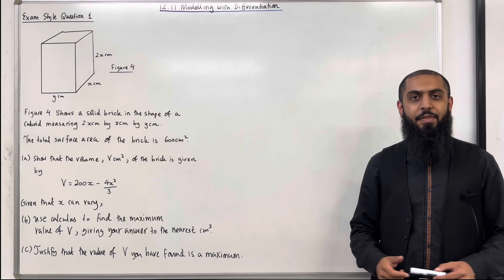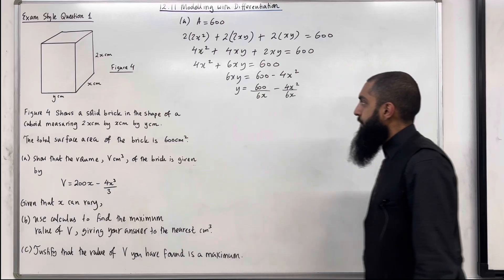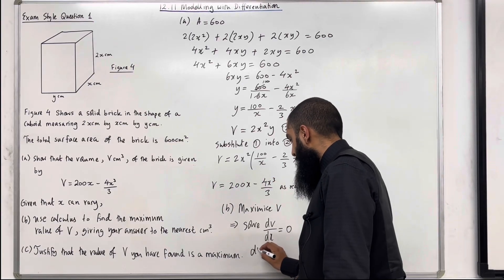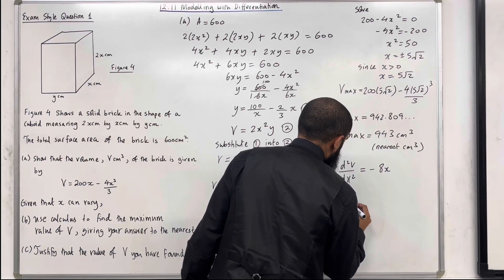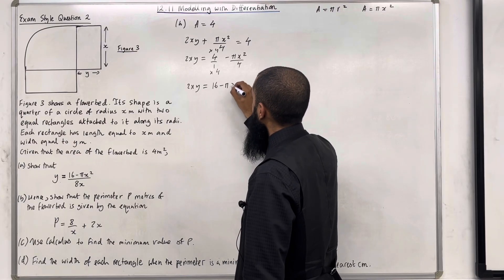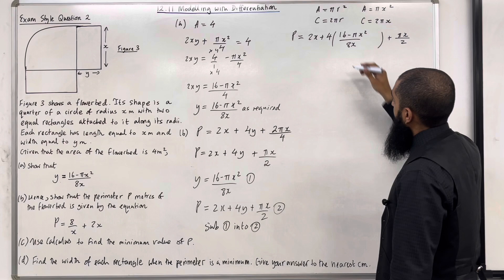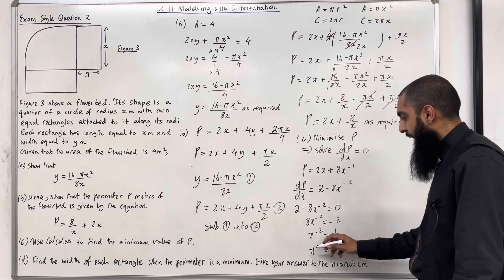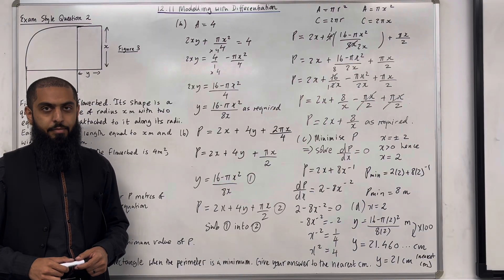Edexcel AS Level Maths: 12.11 Modelling with Differentiation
In this video I cover:

1. Modelling with differentiation
2. Maximising and minimising a function
3. Optimisation - differentiation